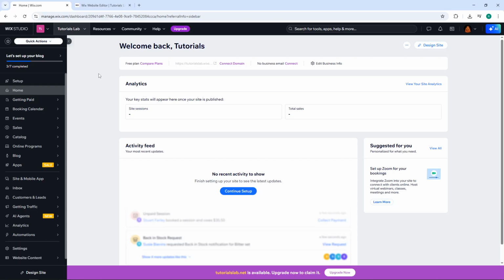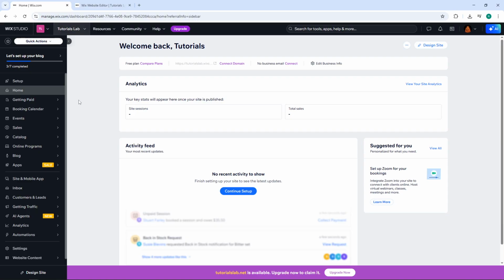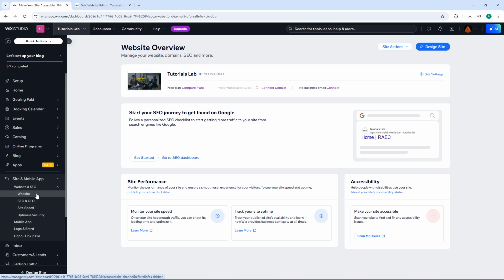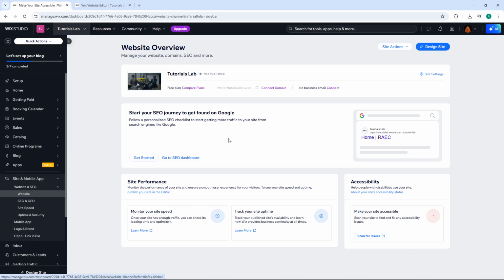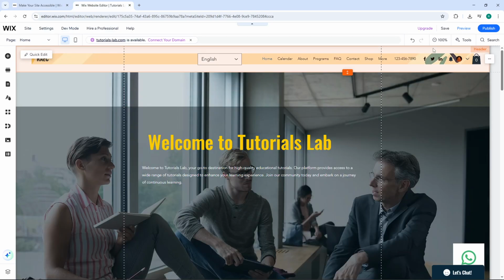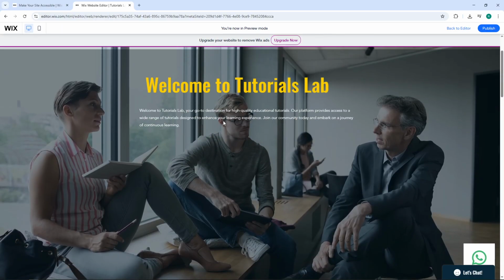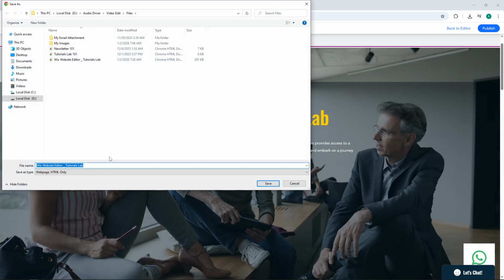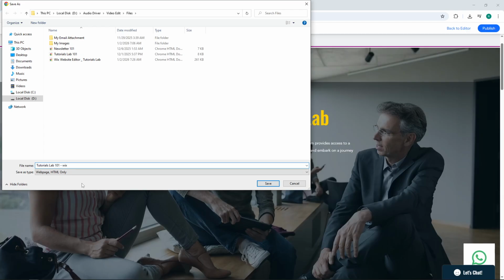How to Download Wix Website Files (Tutorial 2026)